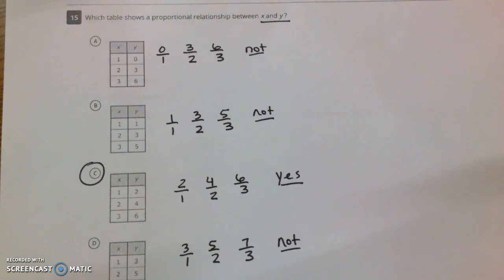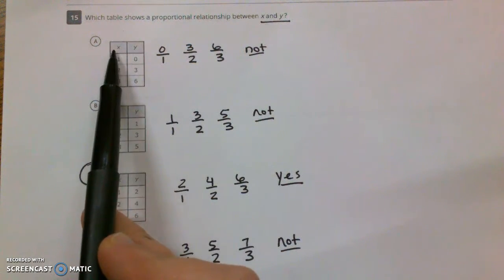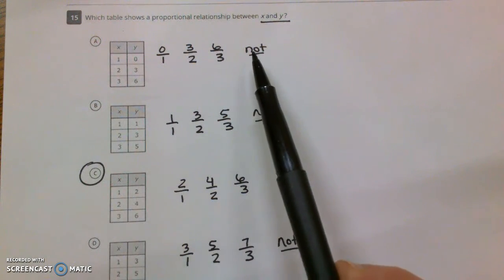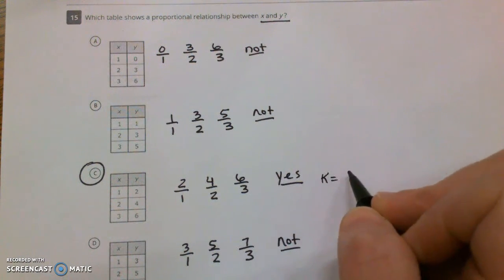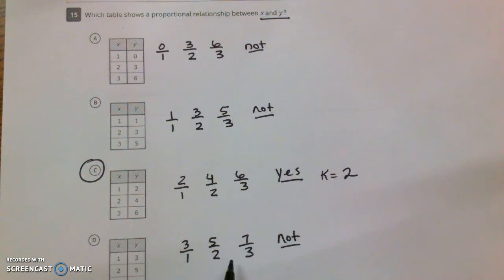Direct Variation Quiz, Part 2